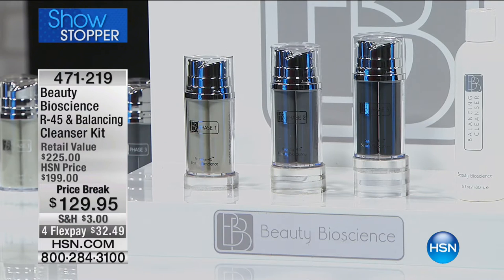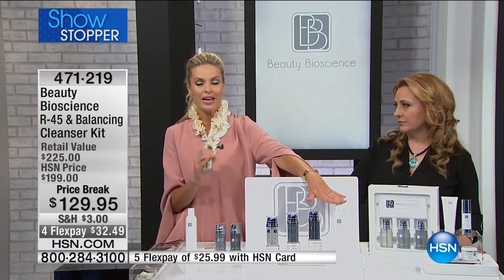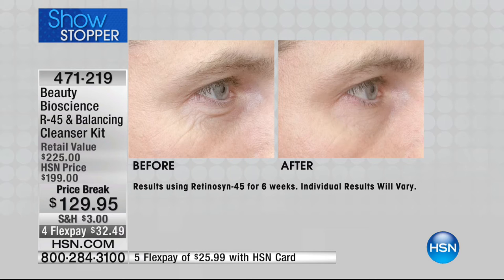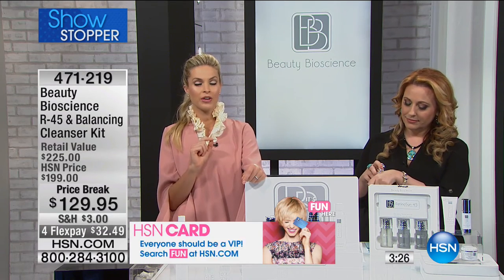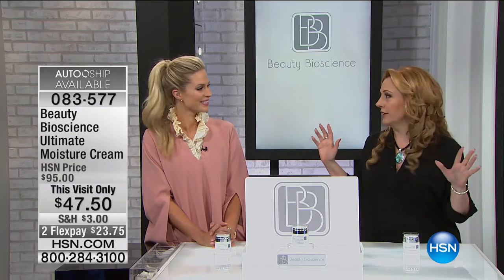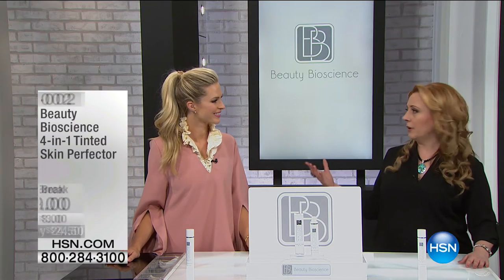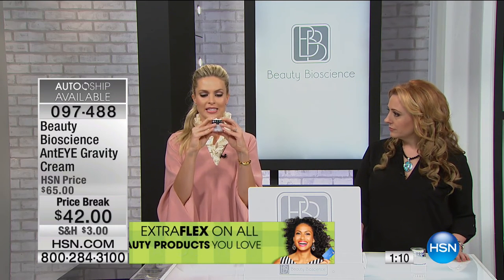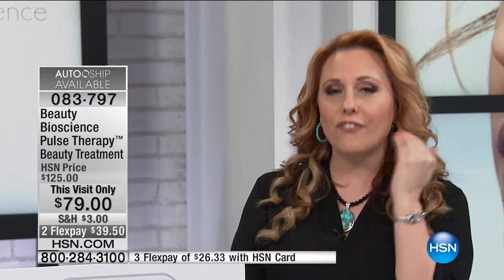HSN | Beauty Bioscience Skin Care 09.07.2016 - 02 AM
Skincare collection that targets the signs of aging